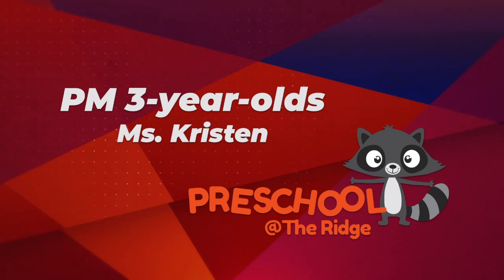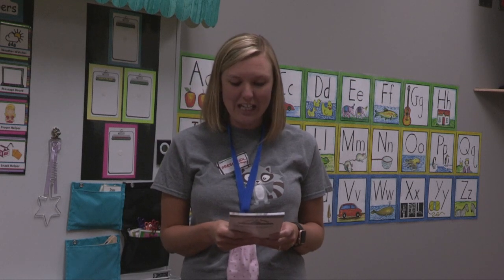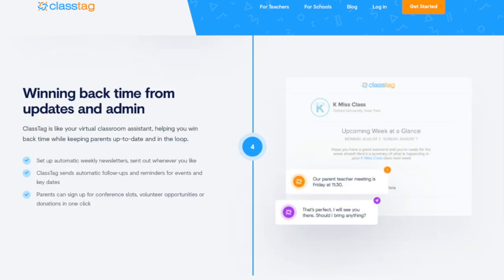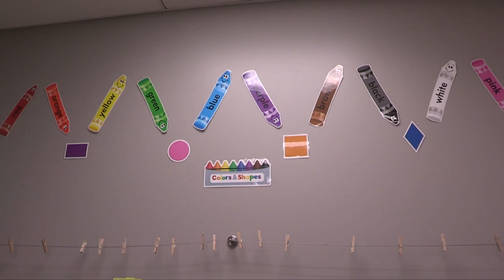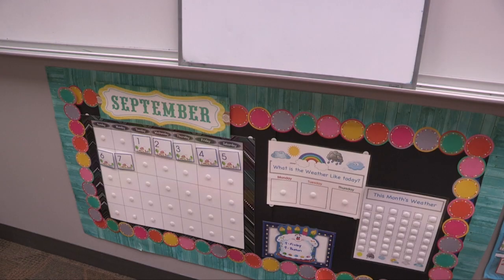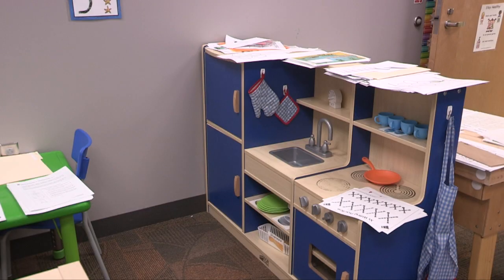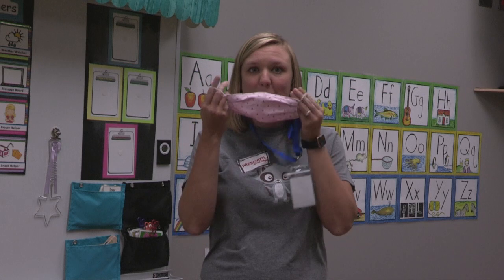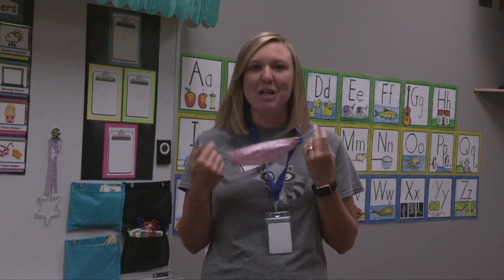Preschool2020 3s Kristen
Preschool@The Ridge 2020 introduction to Ms Kristen, afternoon 3-year-old teacher.